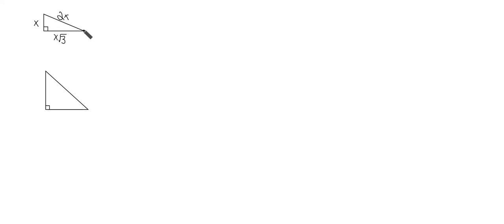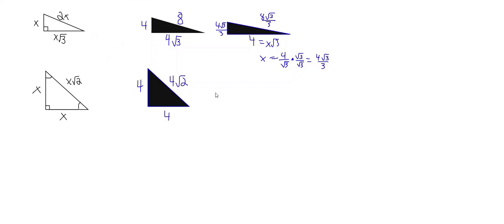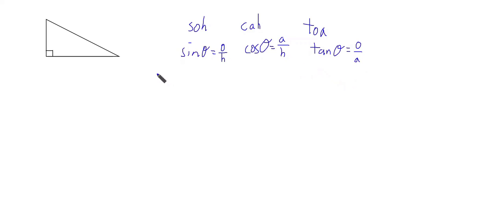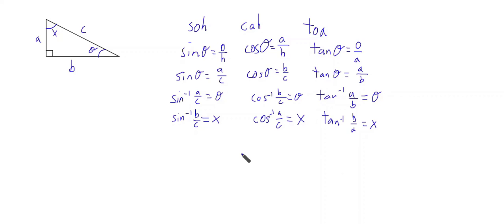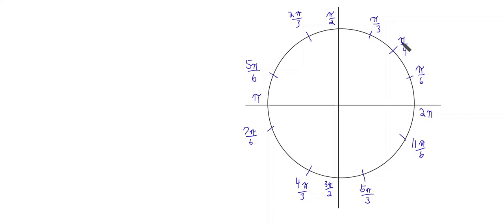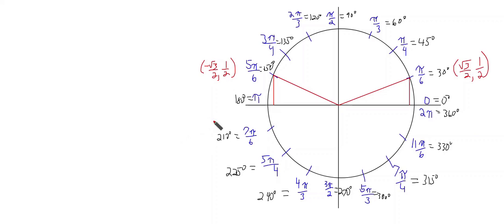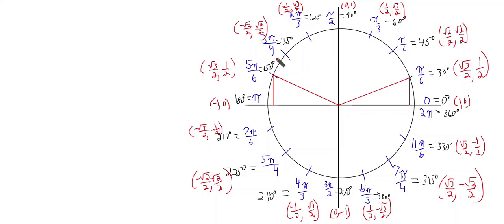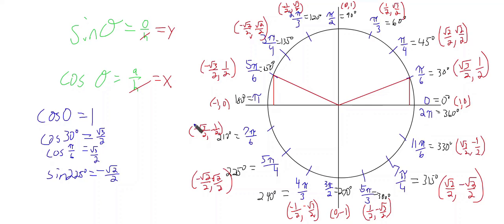What is the Unit Circle?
In this video we explore special triangles, basic trigonometry, and the unit circle.

Song Title: Smart Riot.

White board is from Wyzant.com, an online/in person tutoring website for any of your tutoring needs. Use the following link to meet up with me or get $40 for free with another tutor.